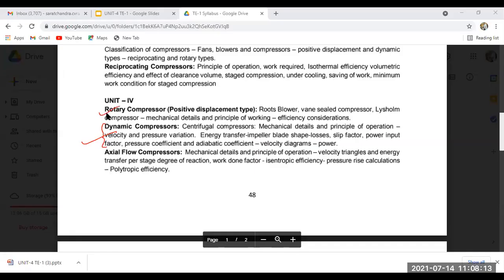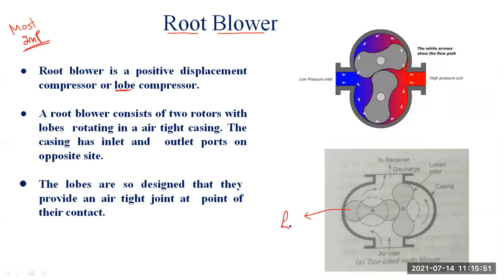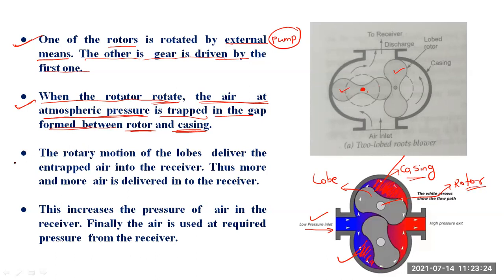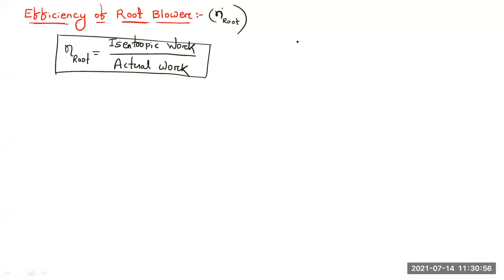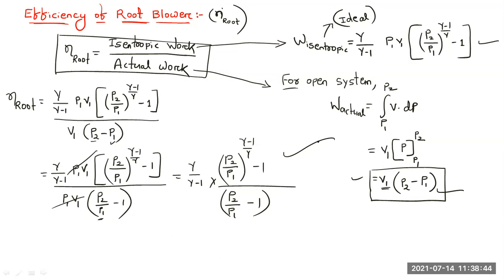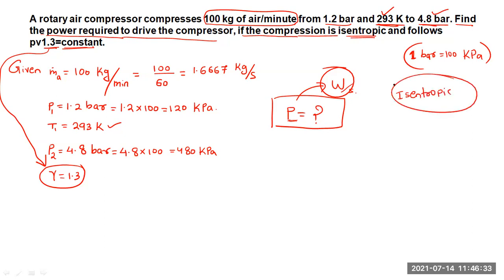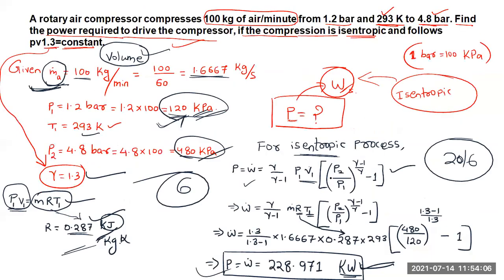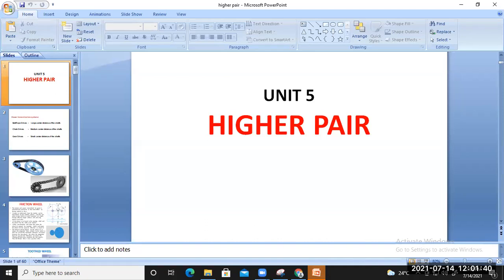Root Blower Compressor